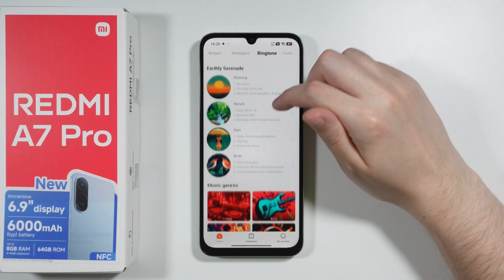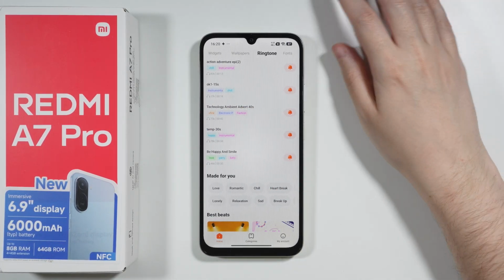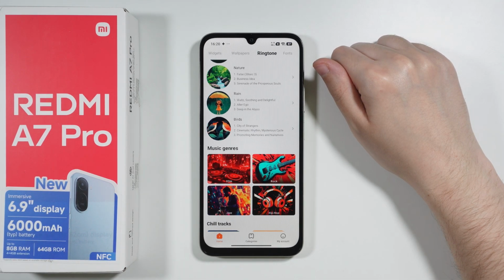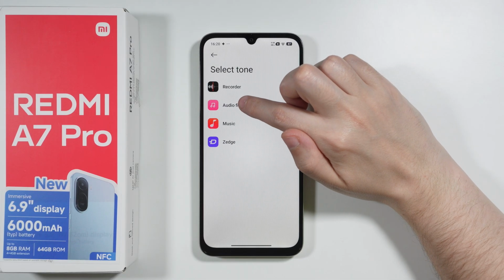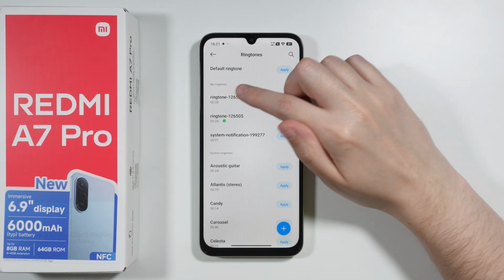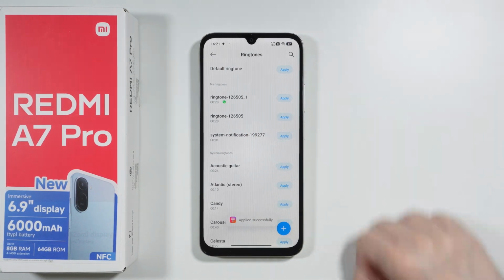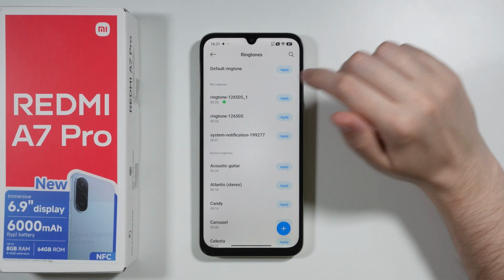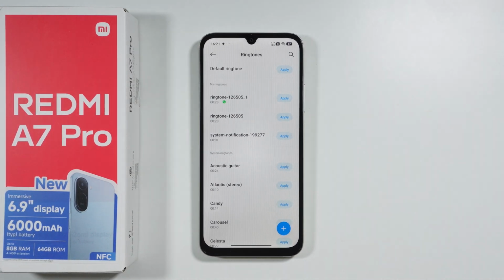Redmi A7 Pro: How to Set a Song as a Ringtone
In this video, I'll show you how to set a song as a ringtone on your Redmi A7 Pro easily. You'll learn the simple steps to customize your ringtone using any song from your music library, making your phone truly yours. Follow along in this quick tutorial to enjoy your favorite tracks every time your phone rings.